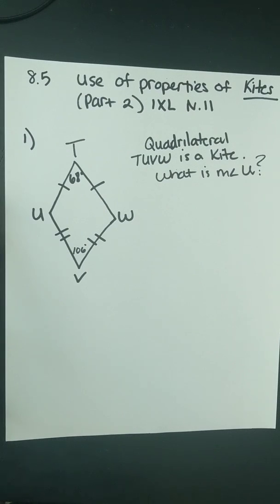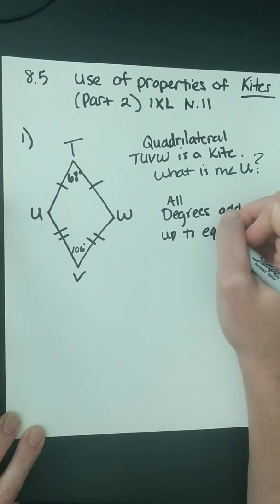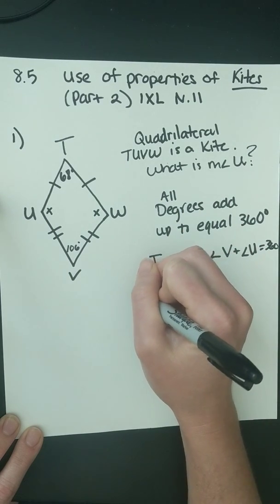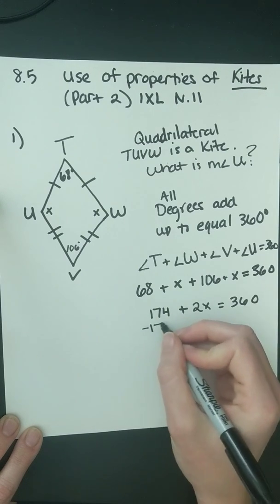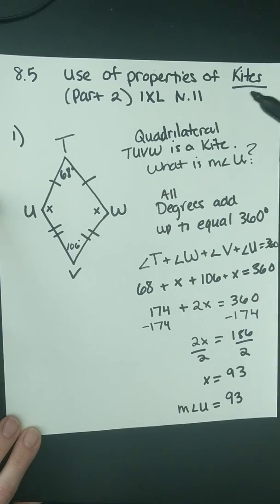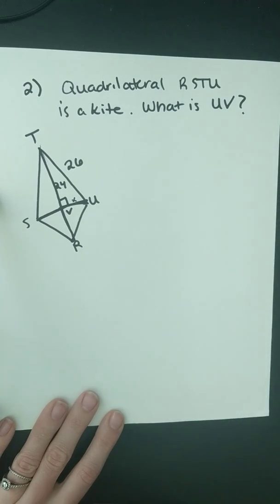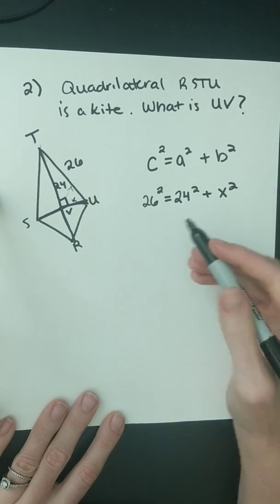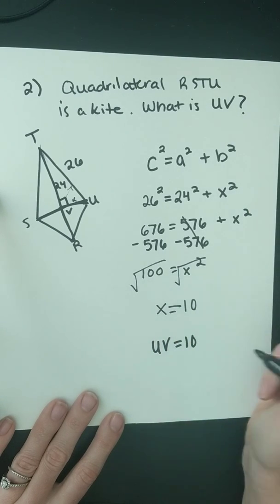8.5 Properties of Kites (Part 2)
Review of Kite properties and 2 IXL N.11 practice problems.